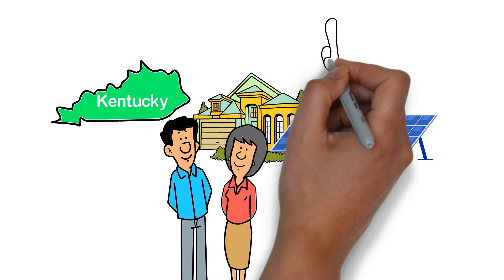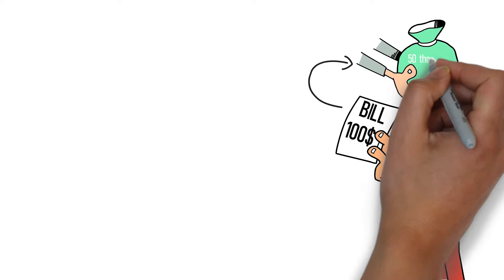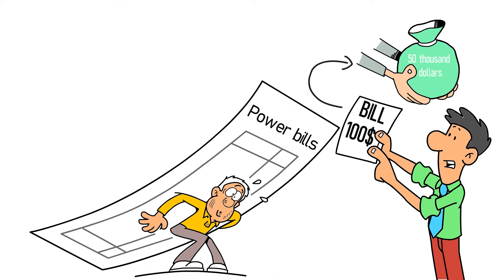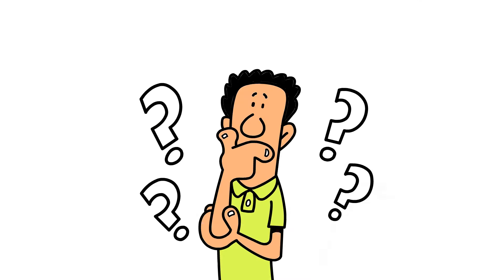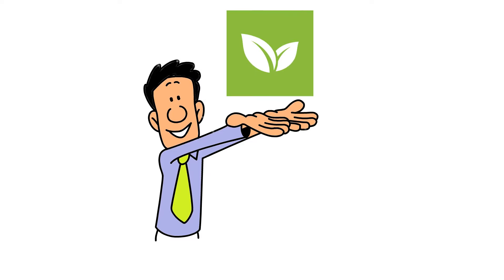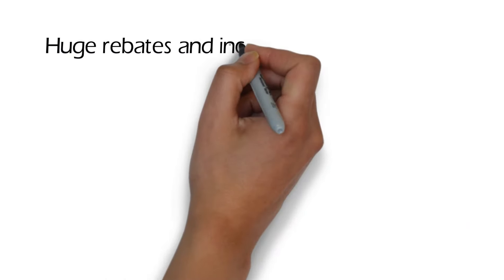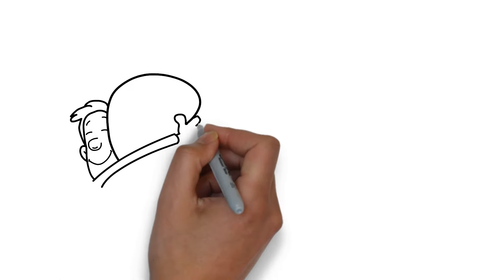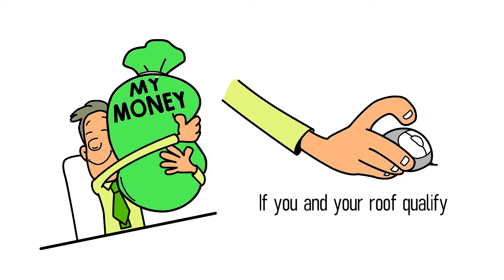Solar Power in Kentucky!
Government incentives are available to help certain areas Go Solar at No Cost! Check to see if your home qualifies.